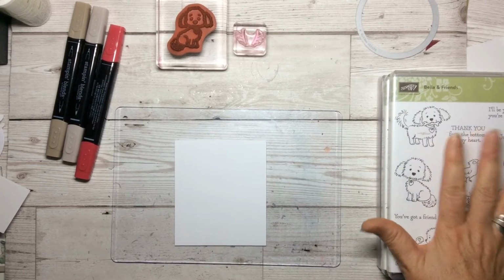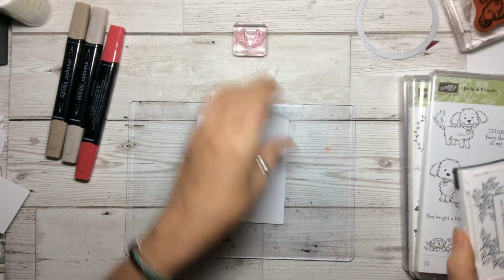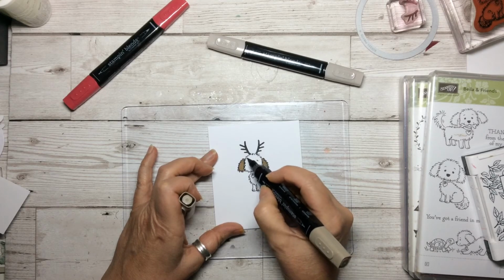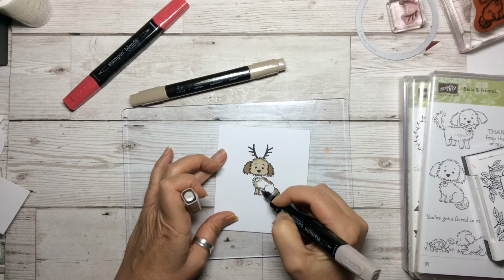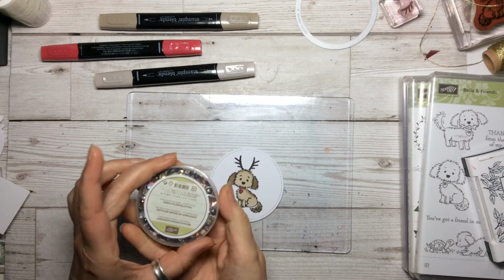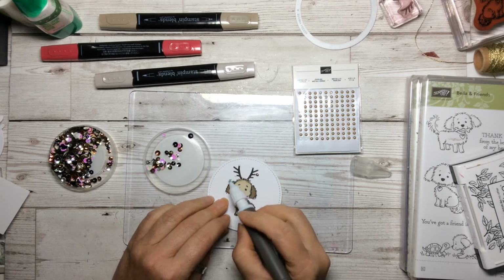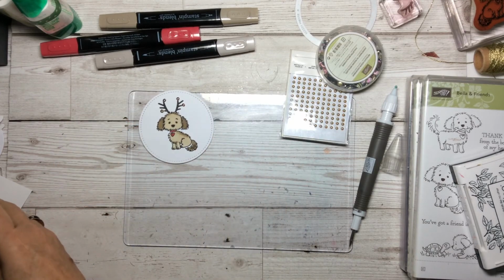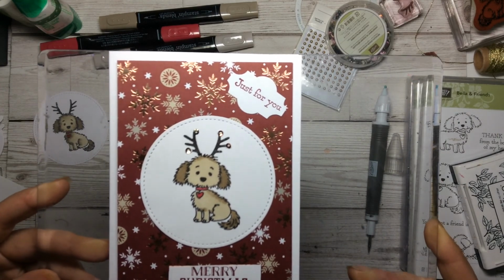Dog Lovers Christmas card using Stampin Up Bella & Friends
For all my dog lover friends and subscribers here is a lovely tutorial showing you how to give Stampin Up Bella & Friends a cute pair of antlers.